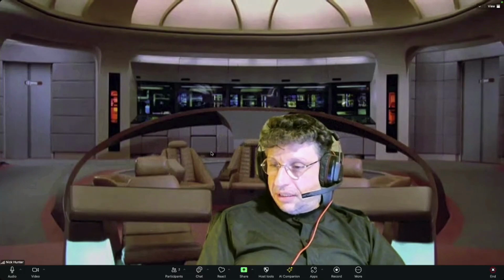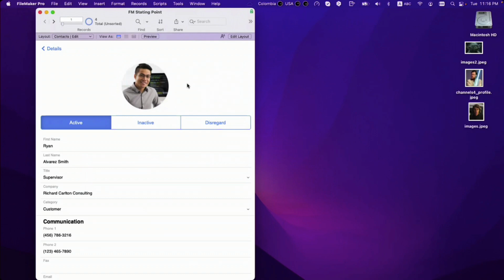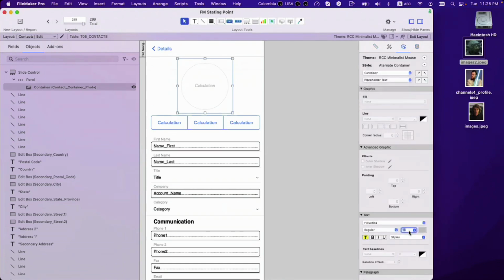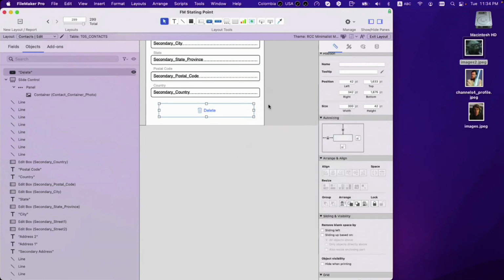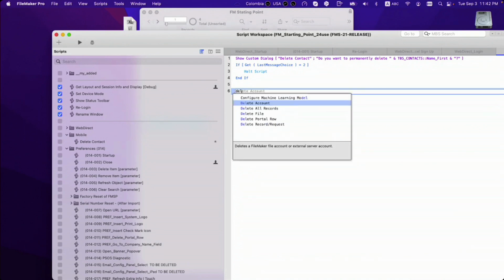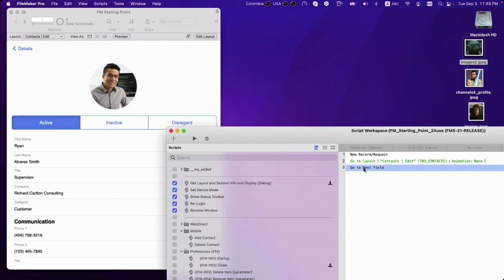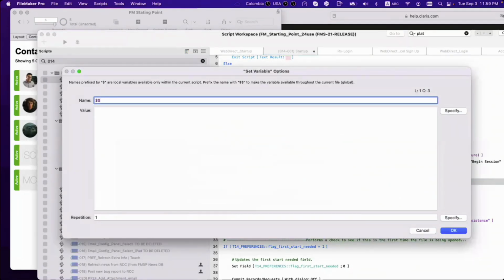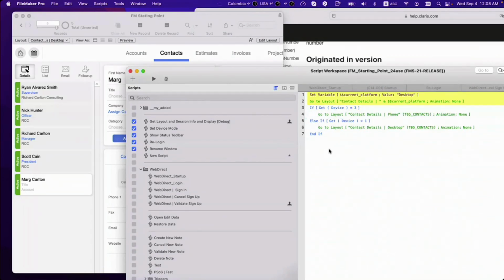FileMaker Go with Nick Hunter - Day 4 - Building a Layout for iPhone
When it comes to mobile devices, it is almost impossible to use solutions tailored for a desktop. Because of fundamental differences between both environments, such as pointer (Finger), screen size and on-screen keyboard, layouts must follow design guidelines and principles that apply to mobile devices. Due to limited real estate it is difficult to tackle building solutions for mobile devices but, it is much more approachable if basic rules are used in the layout architecture. Nick Hunter will dedicate this mini-series into building layouts tailored for both Tablet and Phone using the latest Design practices…

70 hours of video content AND one copy of Claris FileMaker Pro! 🎥

FMTraining.TV
2122 9th St., Suite 102

Imj3zEXXWfcYeEyeYrcWkMuJXeK4p6siBU/edit?usp=sharing